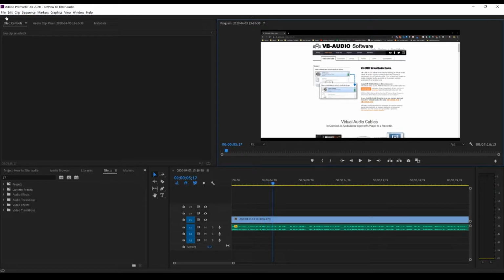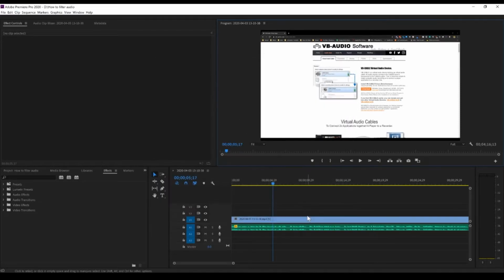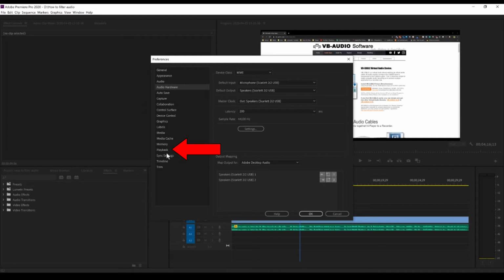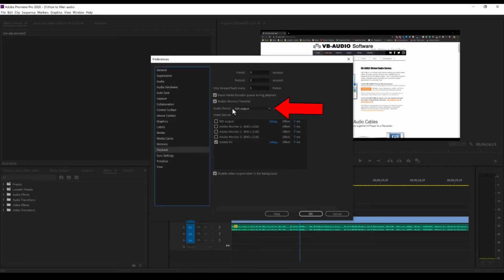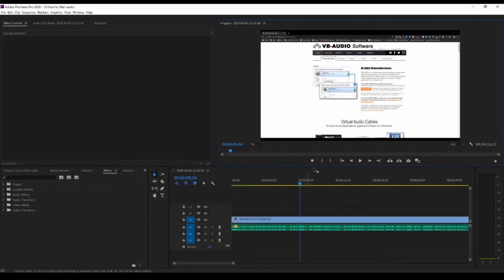Quick Fix Ep6 - Cannot hear audio on Premiere 2020 - 2 possible solutions